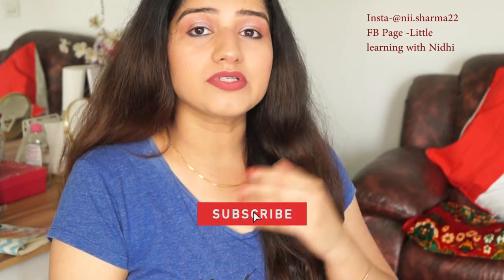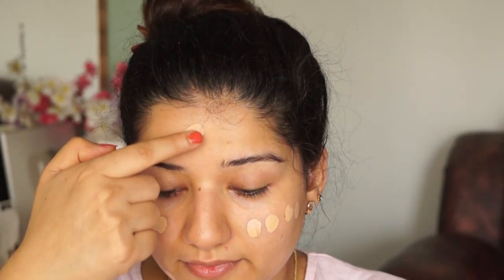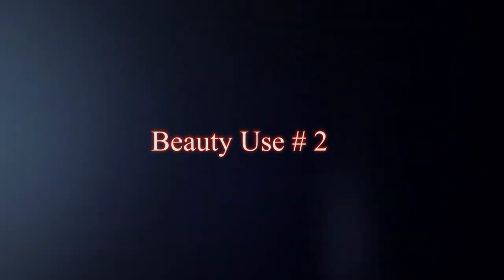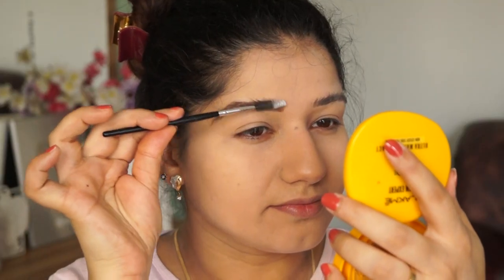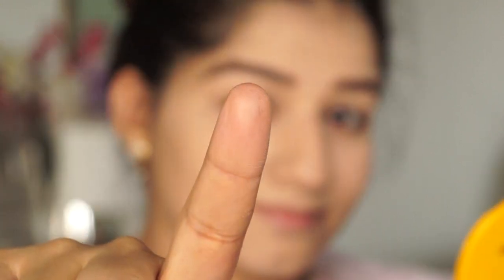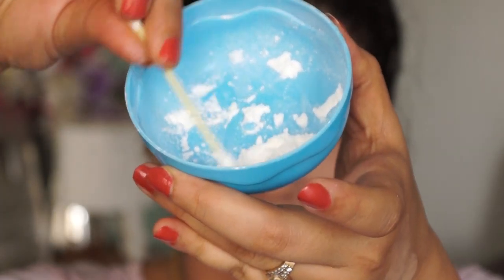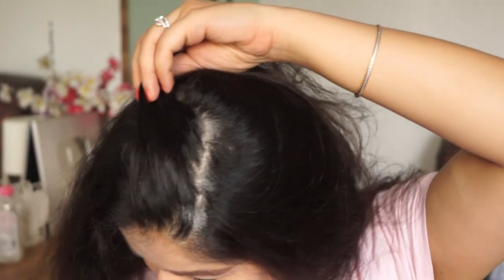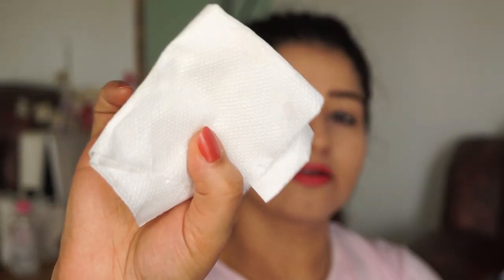बेबी पाउडर से करें गर्मियों में मेकअप /beauty uses of baby powder for summers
बेबी पाउडर से करें गर्मियों में मेकअप